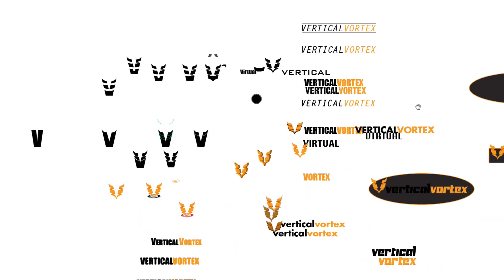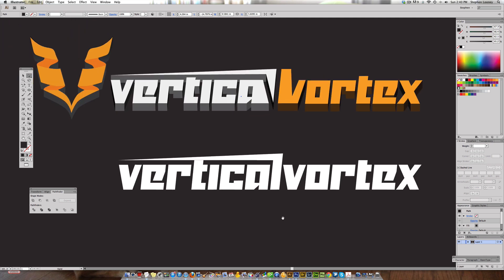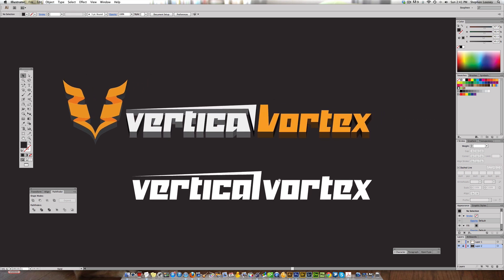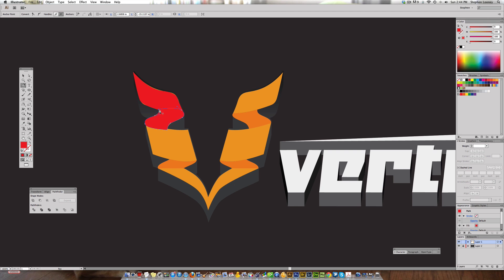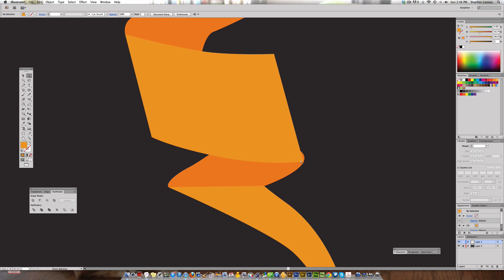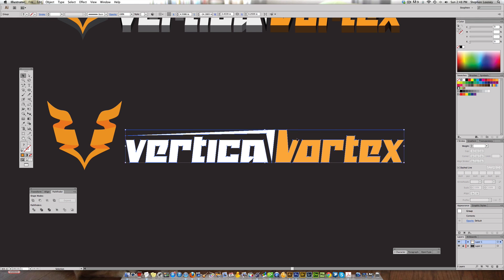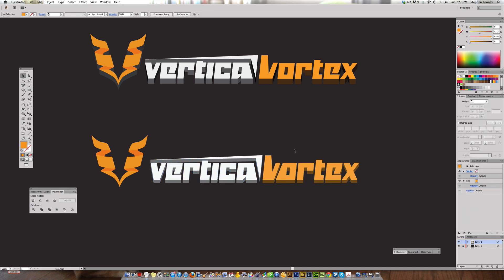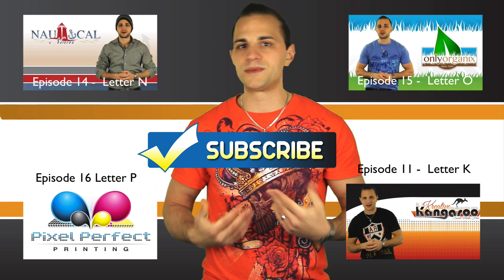Custom Logo Design Tutorial In Adobe Illustrator - Episode 22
Adobe Illustrator Logo Design Tutorial. Welcome to Episode 22 of Logo Design Boot Camp which focuses on the Letter V. Graphic Designers will learn how to design a professional logo in adobe illustrator Creative Cloud. VERTICAL VORTEX will be the theme. Font(s) Used: Yukarimobile

This video was designed using elements from Adobe Illustrator Creative Cloud and the video was edited in Screenflow 4.0 using a Chroma Key Green Screen Feature!!